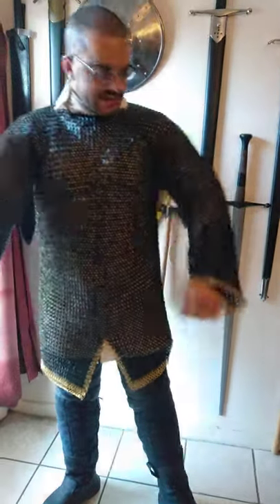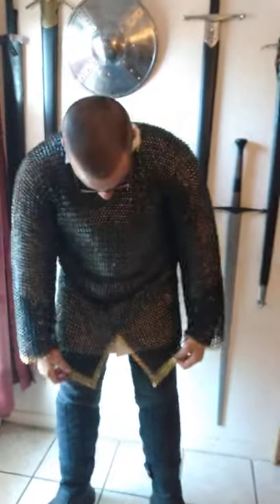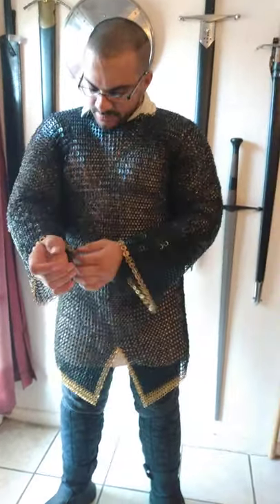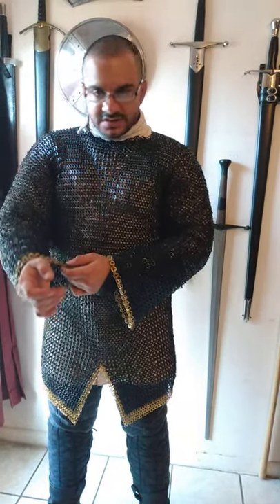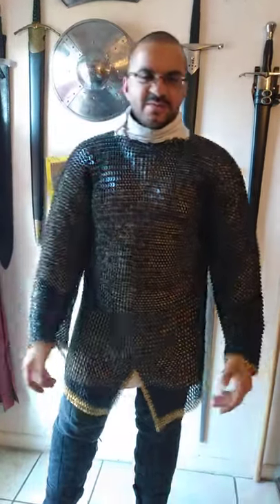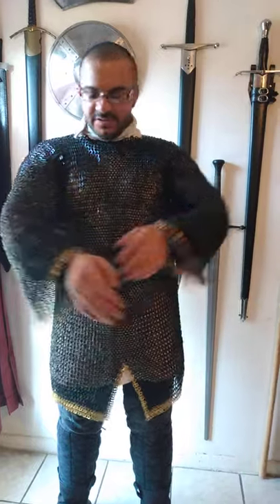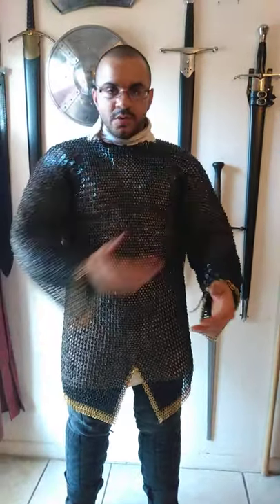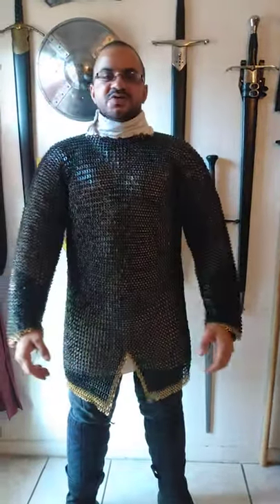Long sleeve chainmail shirt/ maille halberk review (americahandicraft)